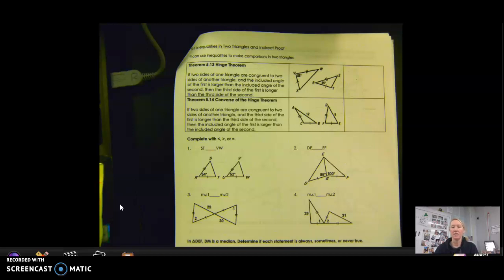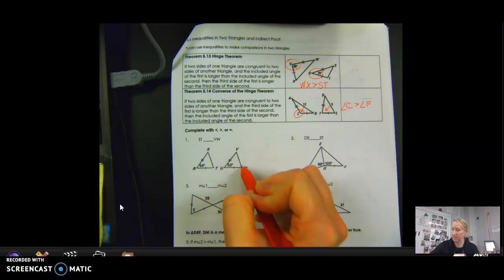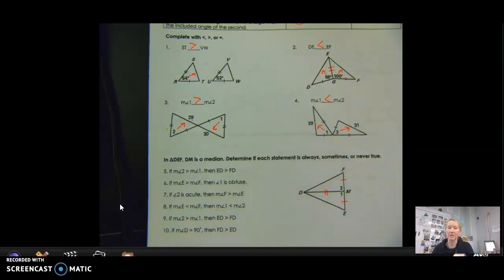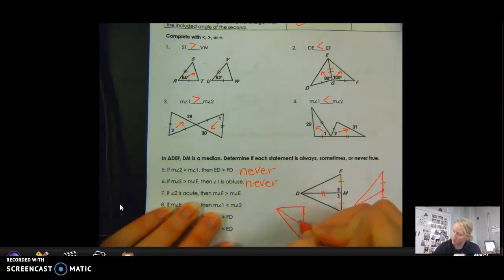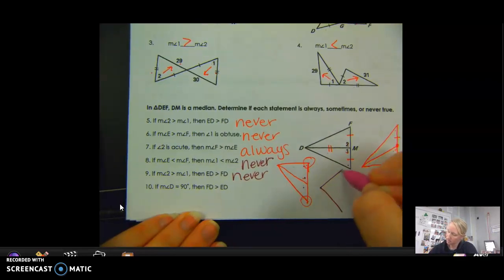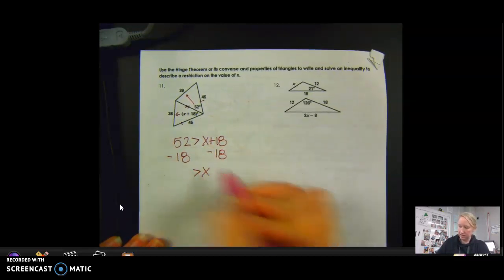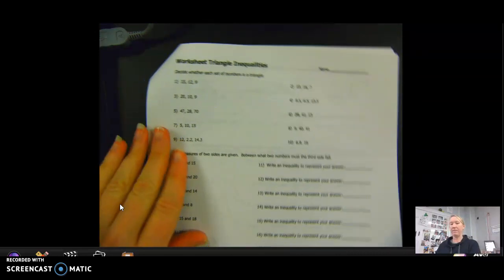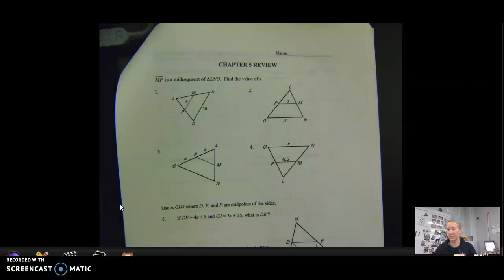5.6 Hinge Thm and Inequalities in 2 Triangles